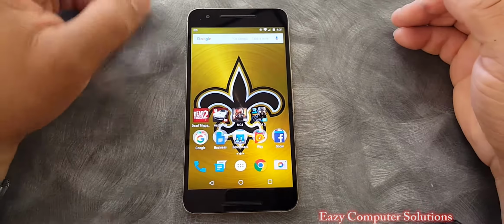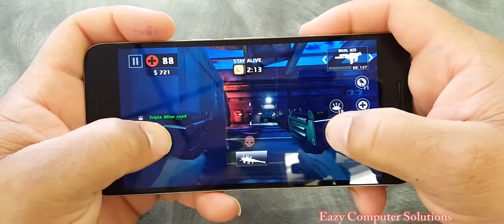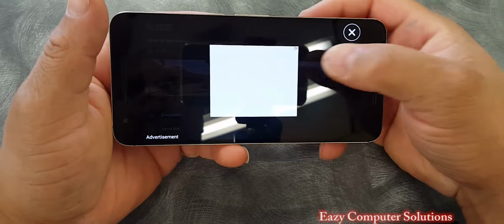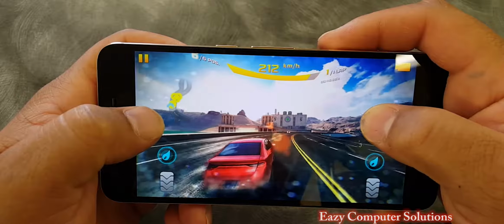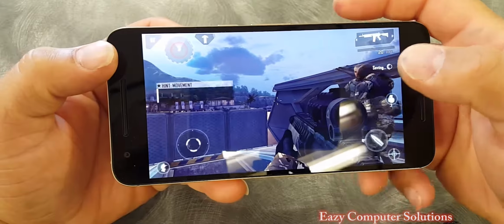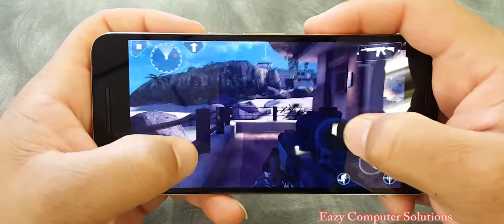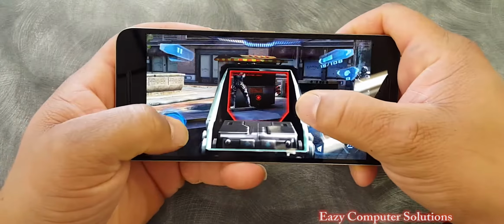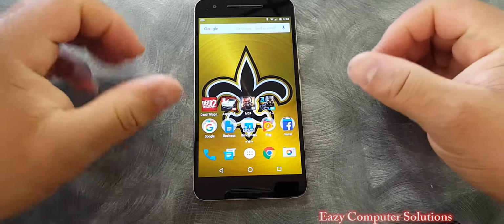Nexus 6P Gaming & Heat Review: Ultimate Gaming Device 2016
Hello guys here is my gaming video of the Nexus 6P.  I played Dead Trigger 2, Asphalt 8, Modern Combat 4, And Nova 3 The Nexus 6P is sporting a 5.7-inch WHQD display and is available in 32GB, 64GB and 128GB versions with Frost, Aluminum, and Graphite variants. SD 810 processor.The aluminum body phone has dual front-facing speakers, and inside is a 64-bit processor and 3450mAh battery. The front camera of the Nexus 6P is 8MP while rear camera comes in at 12MP. The nexus 6p uses USB-C for charging and syncing and a fingerprint sensor on the back of the phone.  Of course it's running Android 6.0 Marshmallow.
google, google nexus, huawei, marshmallow . Please let me know what you think